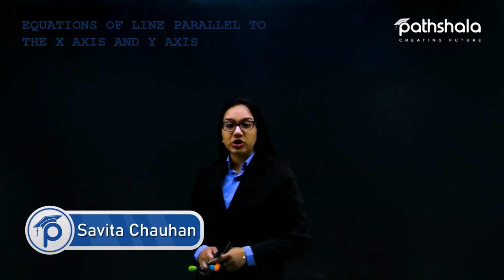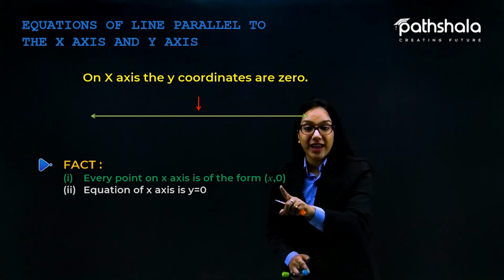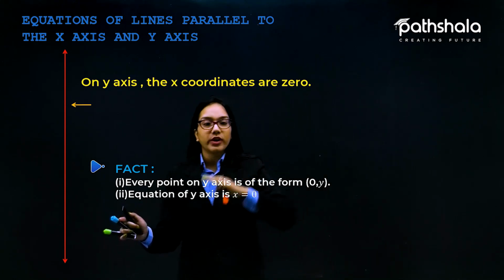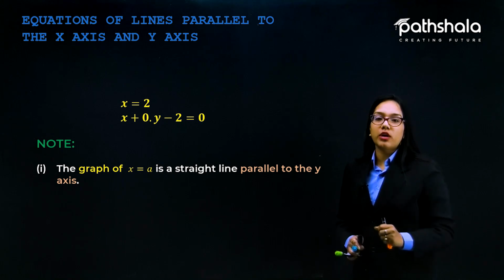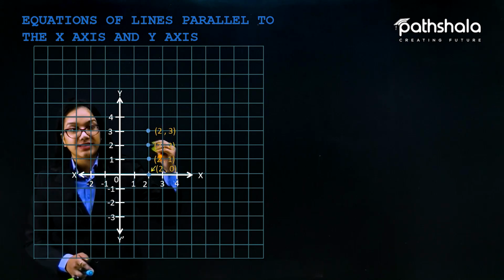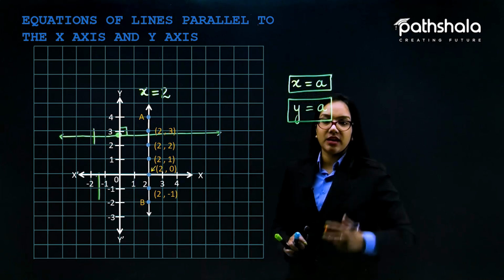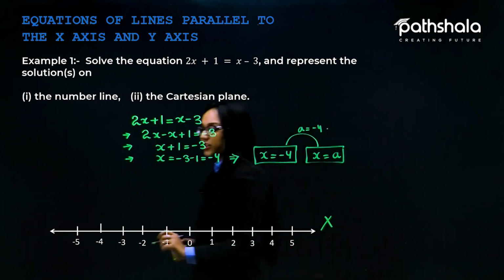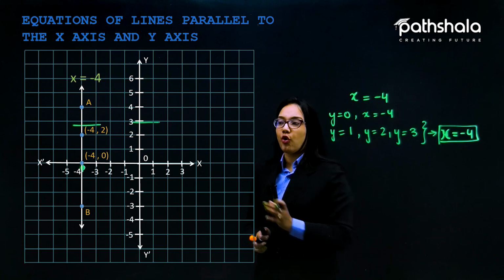Equation of linear parallel to the X and Y axis | 4. Linear Equations | Maths | Class 9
Subject : Maths | Mathamatics
Chapter :  4. Linear Equations
Topic Name :Equation of linear parallel to the X and Y axis